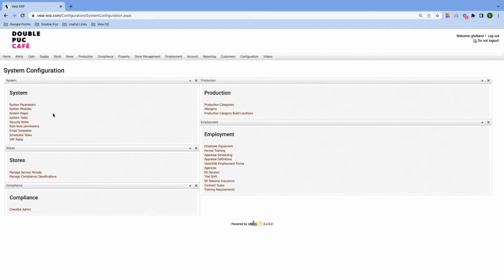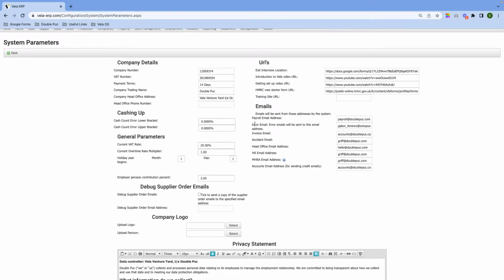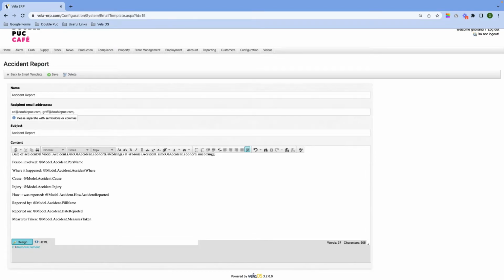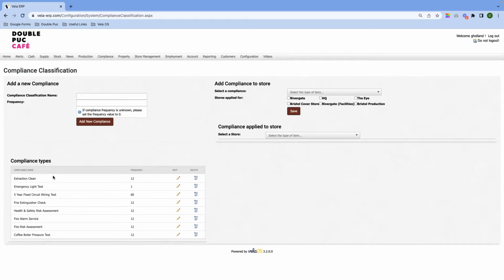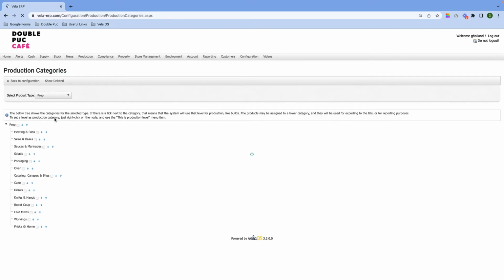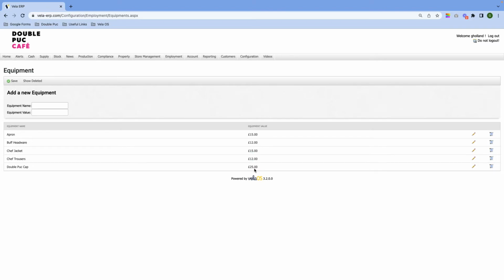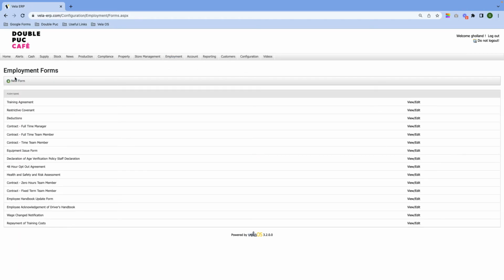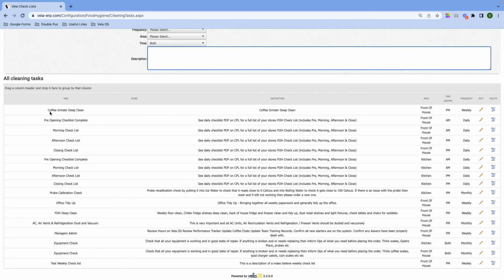Configuration - Deep Dive